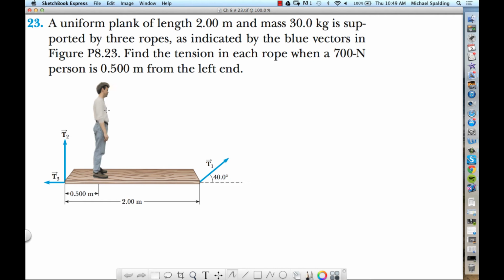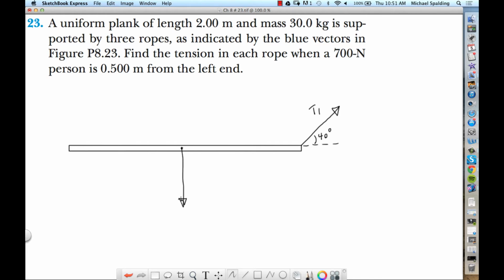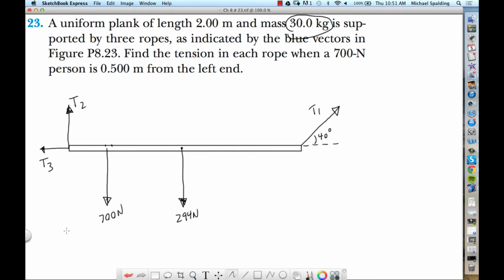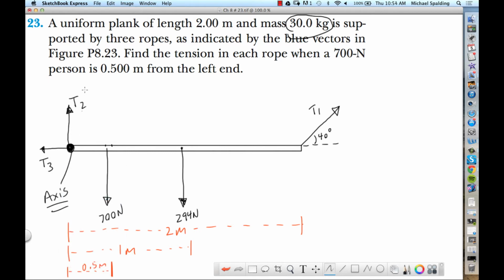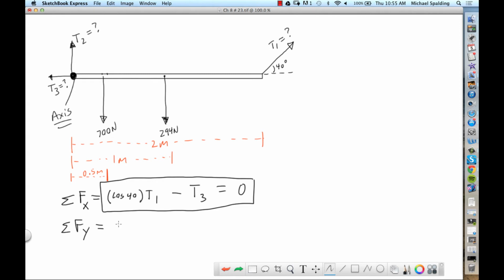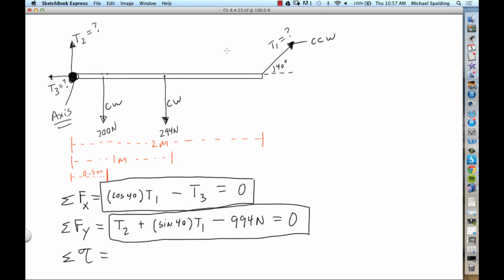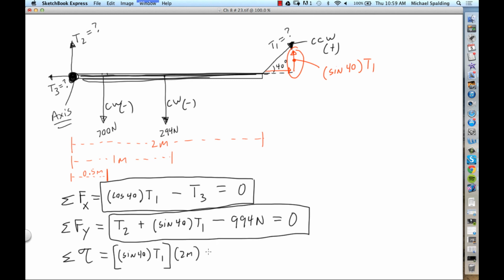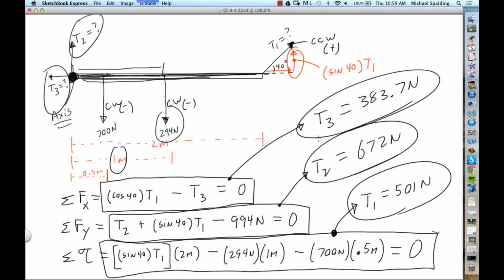Ch 8 # 23.mp4